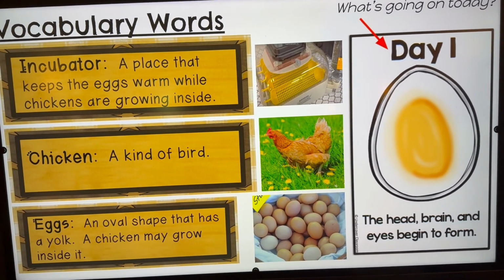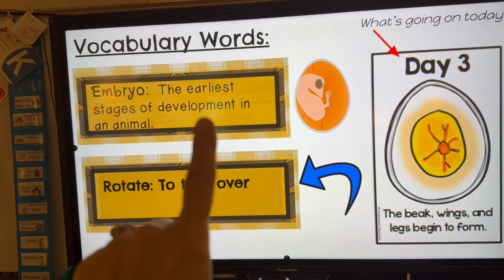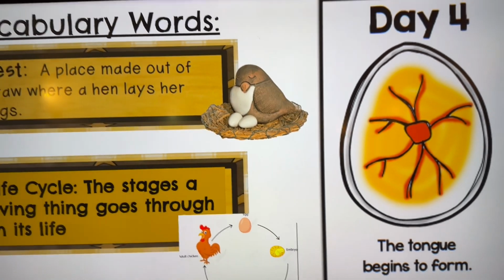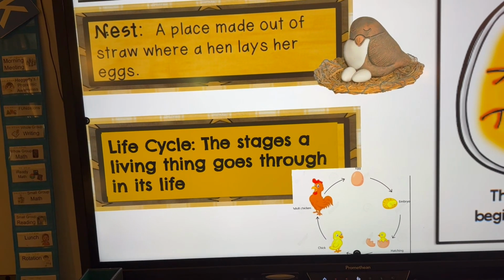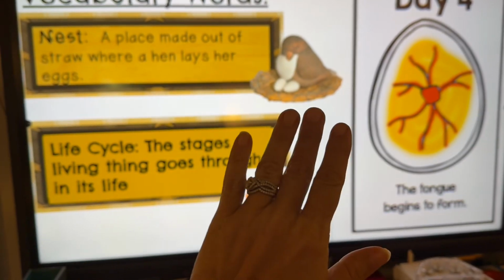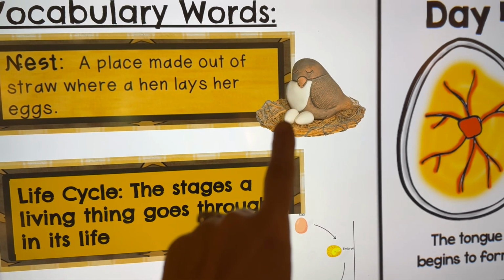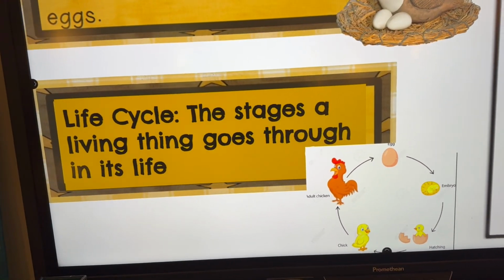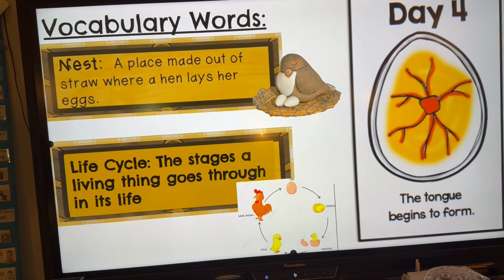Day 4. Life Cycle of a Chicken 2025. HES